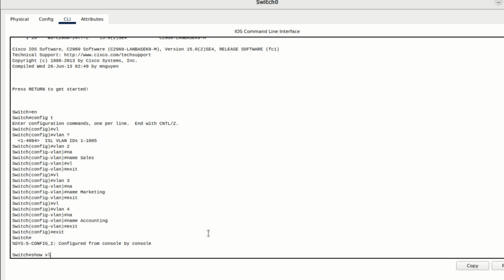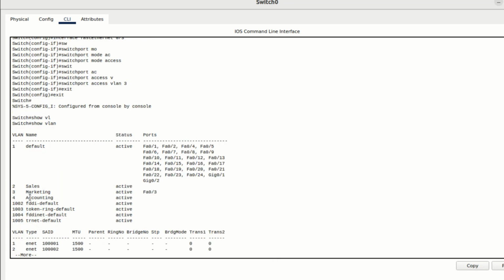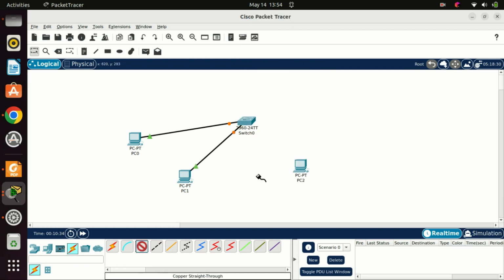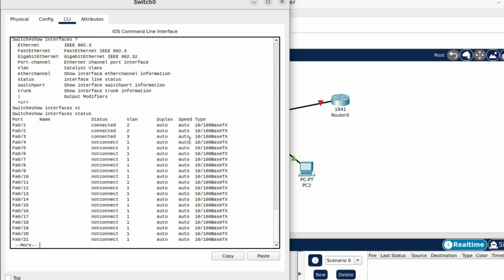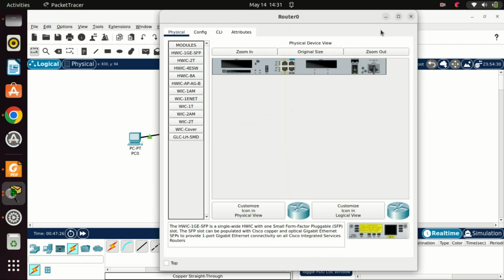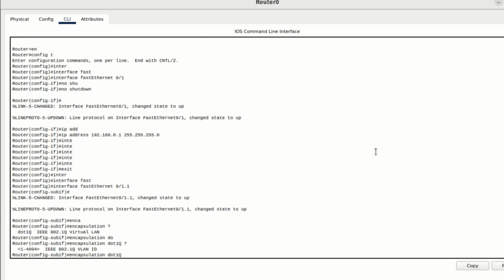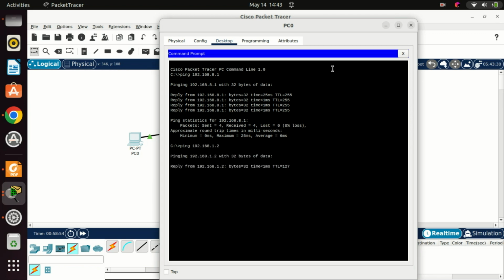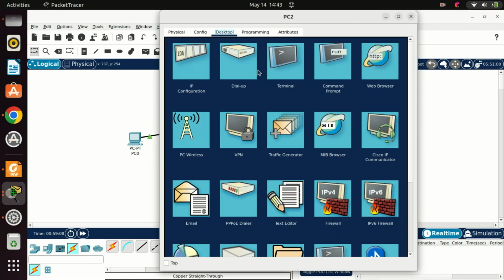How to Configure Inter VLAN Routing in Packet Tracer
Hello and welcome to this video where we will be discussing Router on a Stick Inter-VLAN Routing. If you are someone who is new to networking, you might be wondering what VLANs are and why they are used. Virtual Local Area Networks, or VLANs, are a way to segment a network into logical groups, allowing for more efficient use of network resources and improved security. However, in order for VLANs to communicate with each other, we need a way to route traffic between them, and this is where Router on a Stick comes in.